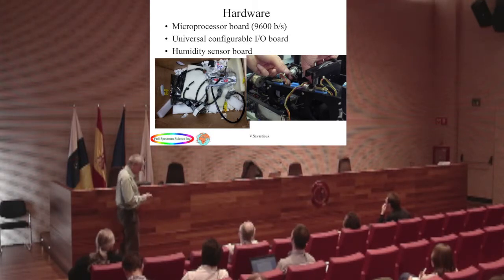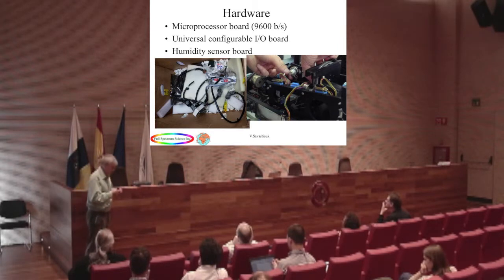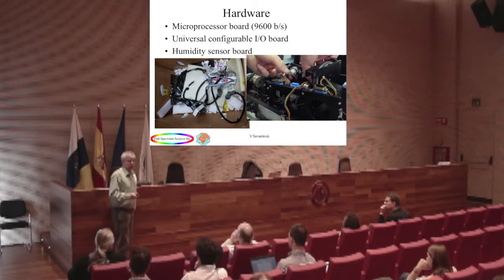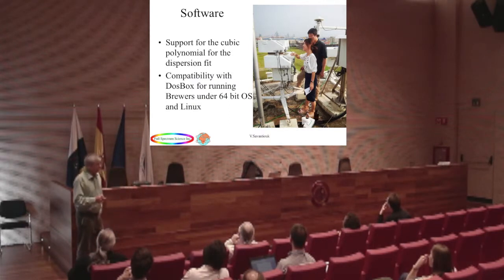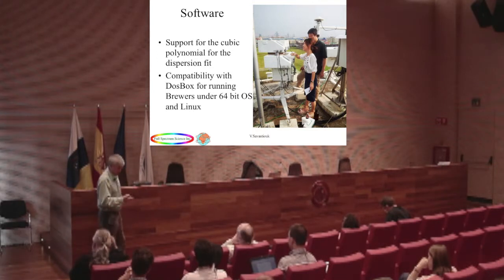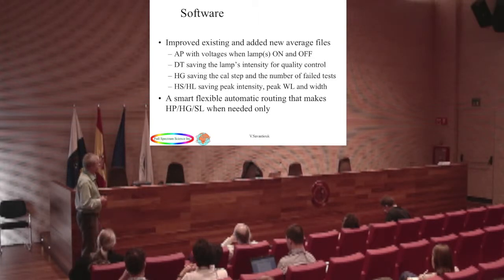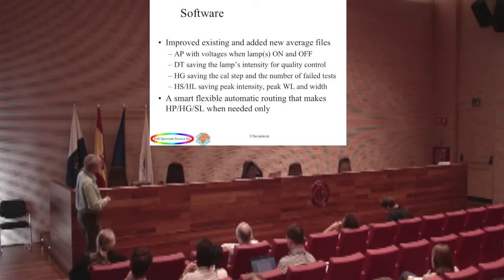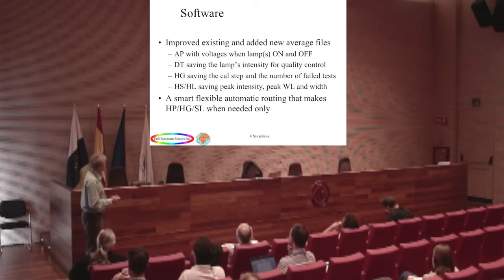2014 03 28 Tenerife Friday Conference 3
Volodya Savastiouk gives an update on the IOS activities and on the Brewer software developments.